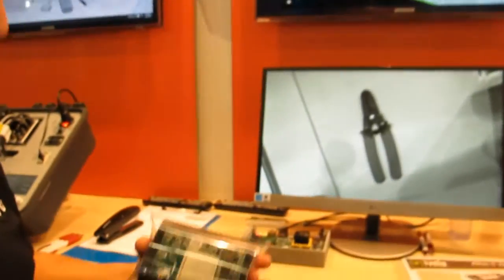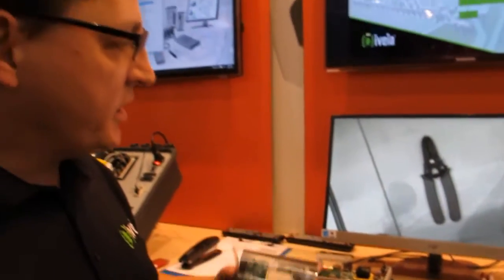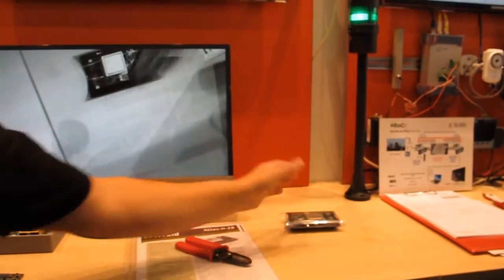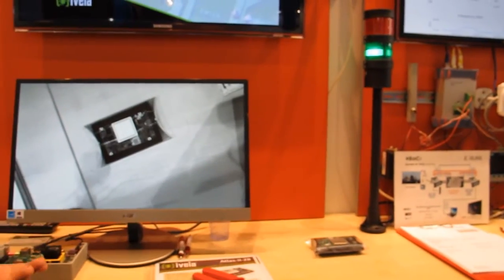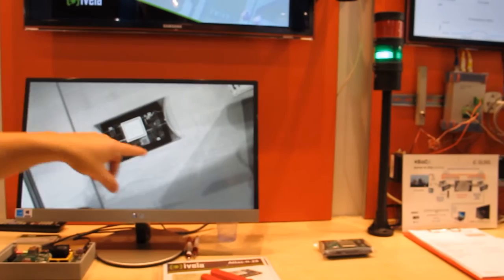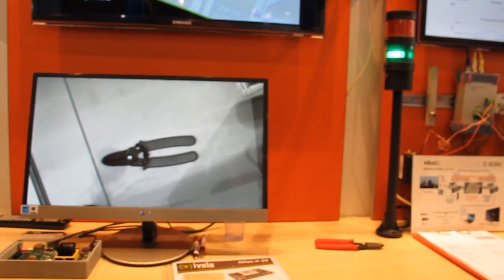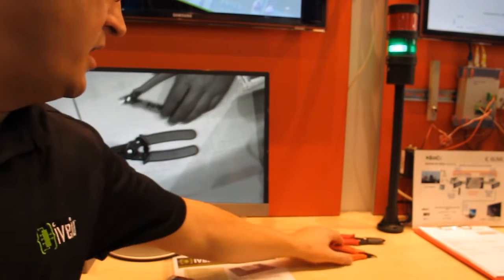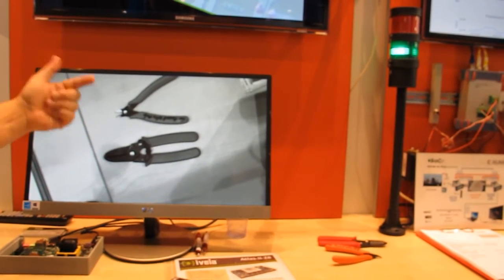iVeia Real-Time 3D Object Recognition Demo at Embedded World 2016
Michael Palmer, iVeia's Director of Engineering, demos a real-time, 3D object-recognition demo based on the company's new Atlas-II-Z8 Zynq UltraScale+ MPSoC board.